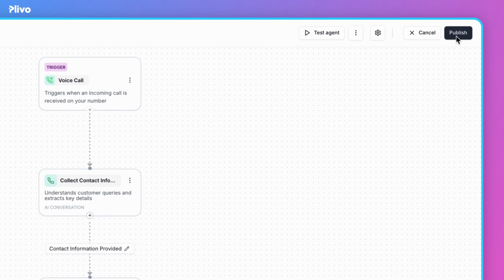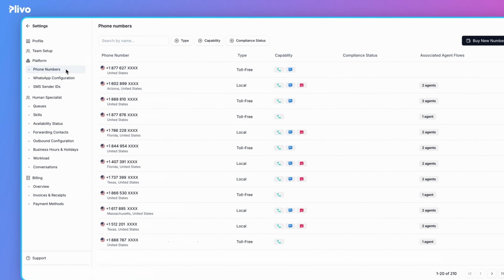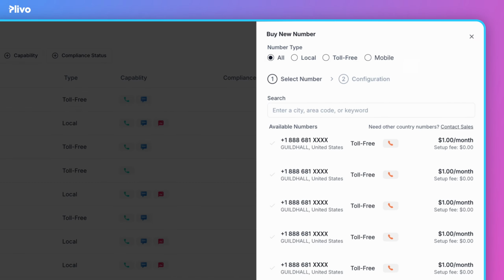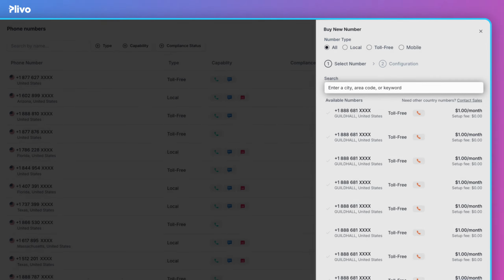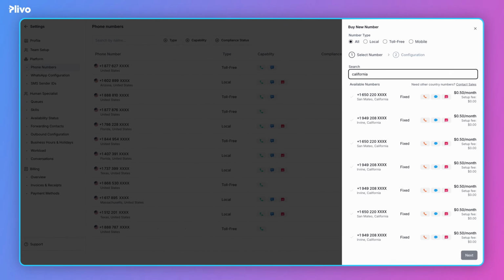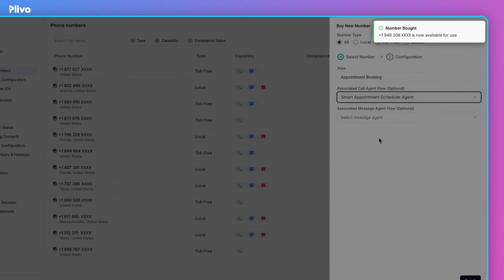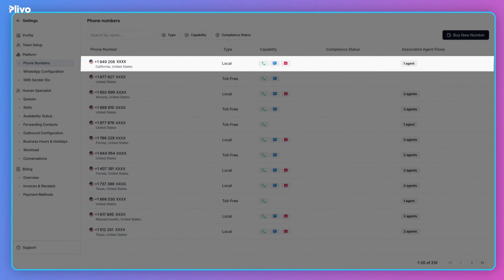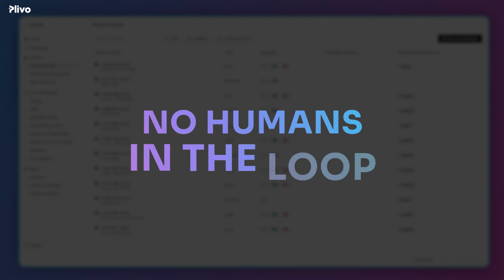Connect a Phone Number To Your AI Agent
In this episode, we take our Appointment Scheduling AI Agent and see how you can connect it to a live phone number with Plivo, without having to go to any other platform. You will see how to publish your agent, find and buy a number in your preferred region, connect it to your flow, and watch it handle bookings end to end with no humans in the loop. Turn your AI Voice Agent into a real, callable phone line - all in one single place: Plivo.